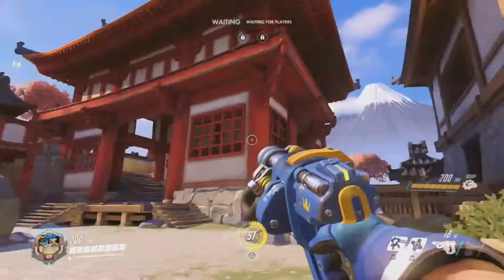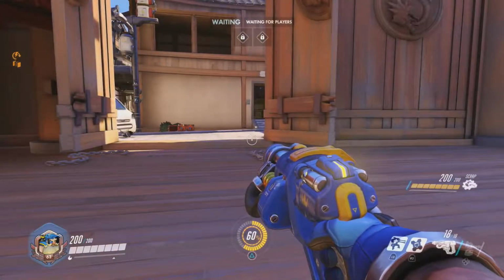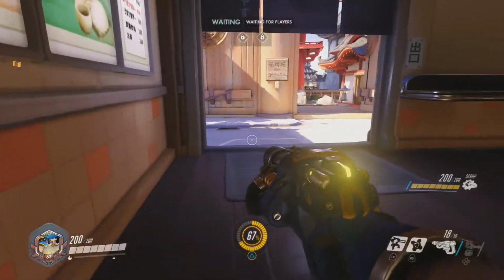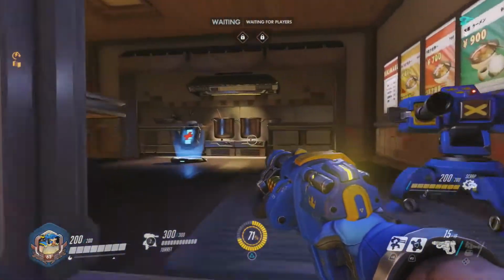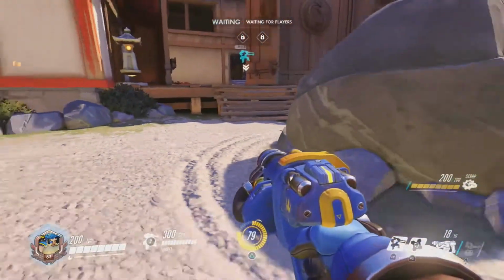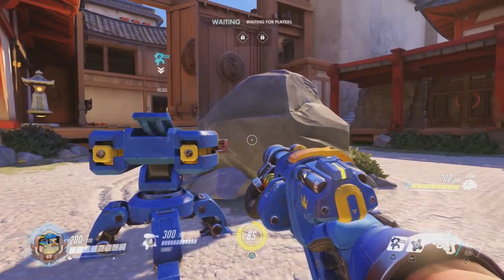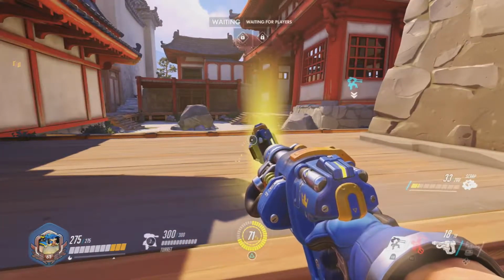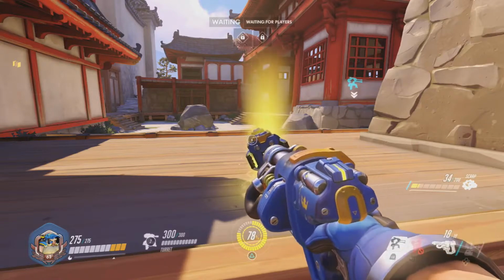BEGINNER TORBJORN | TIPS & TRICKS FEAT SULLY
Welcome To OVERZONE, the Overwatch Help/tips & Tricks Community where we will look to help and improve your skills on Overwatch, we ask you to simply subscribe and if you need any help and video ideas then comment on the most recent video.

Hosts

- Sully
- Enigma
- Tkdean

Intro music - Overwatch Remix - Trailer Theme Epic Orchestral Remix (2016 Remake)

Songs: